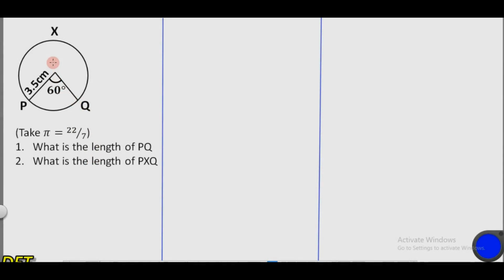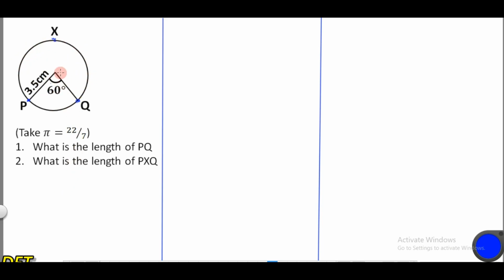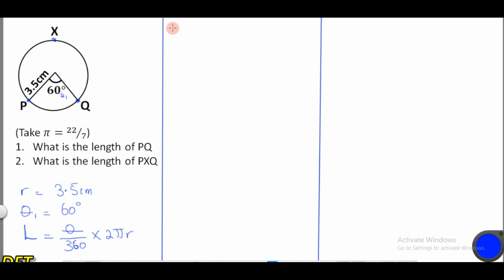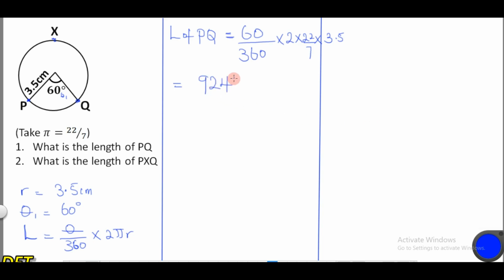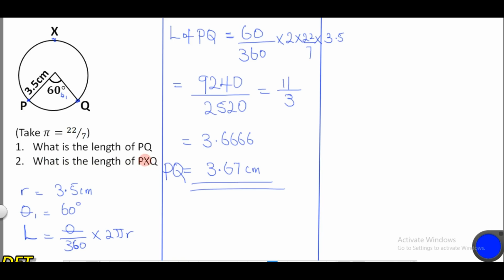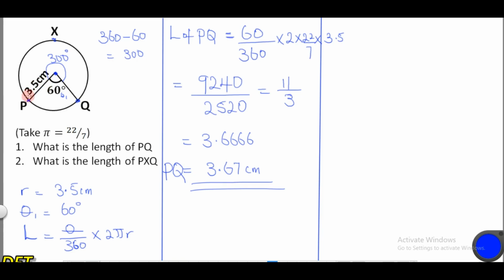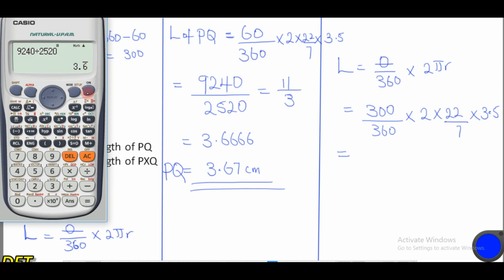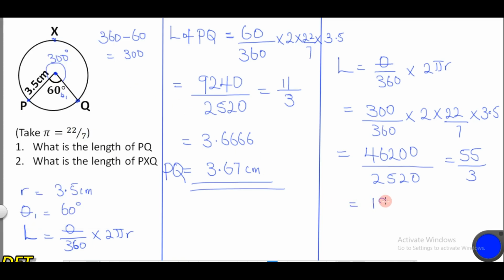Length of an Arc 2